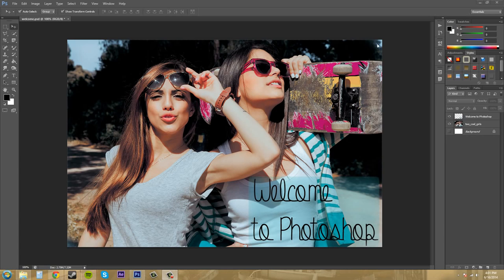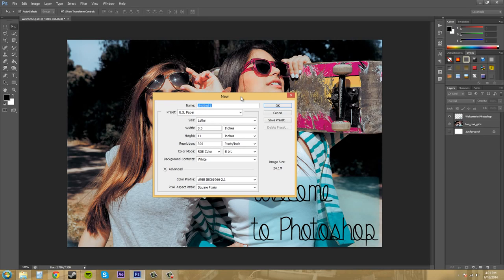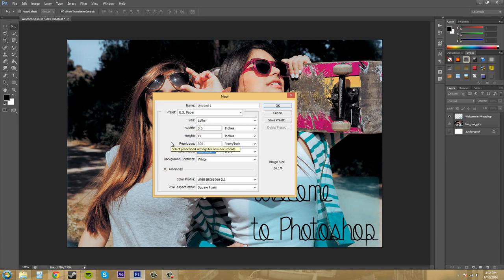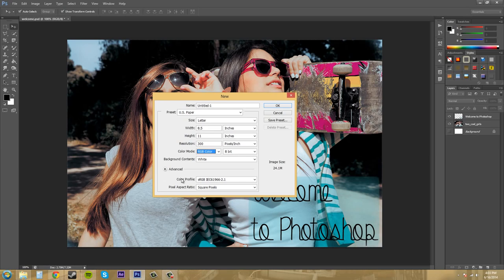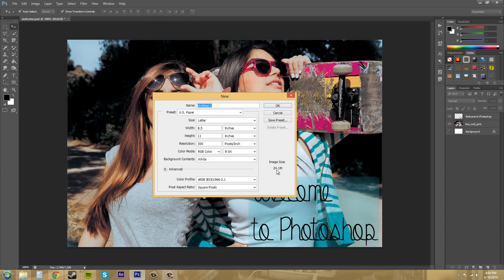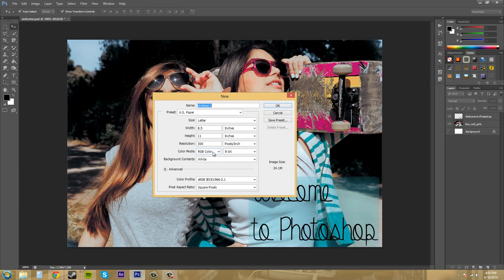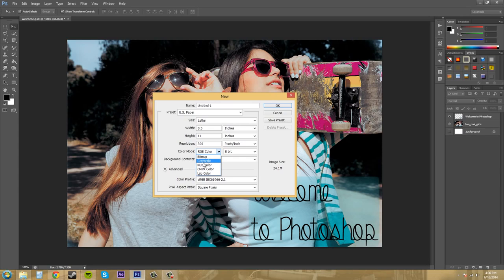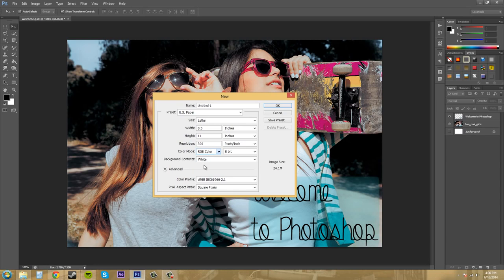Photoshop CS6 Tutorial 7 Creating a New Document Part 1